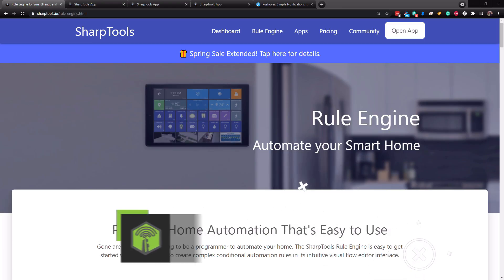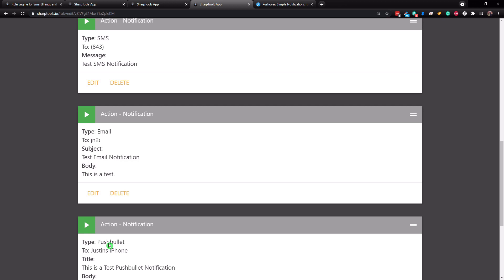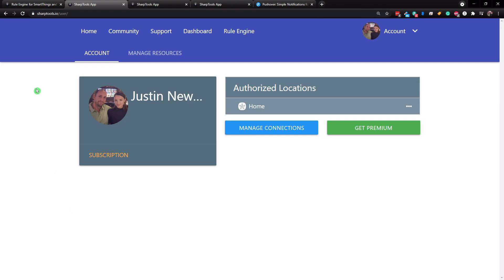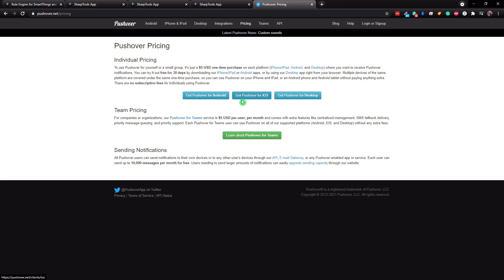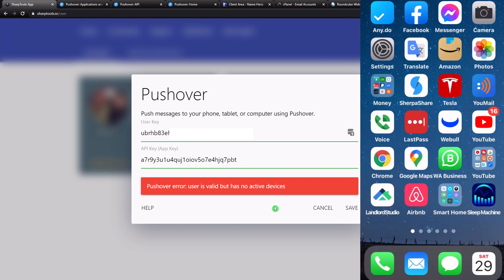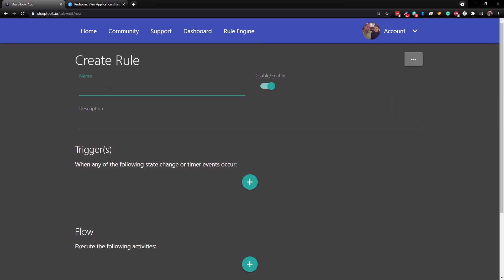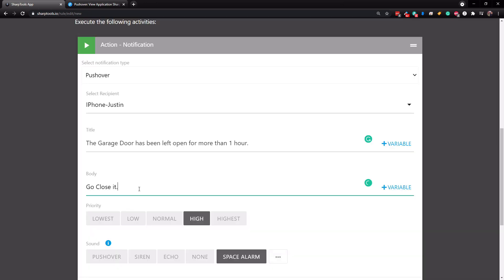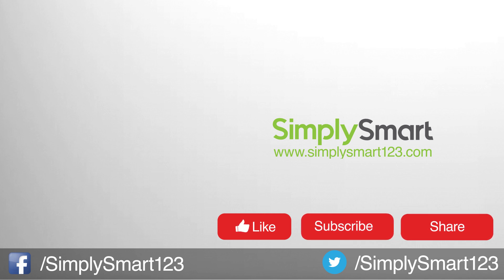SharpTools Notifications Options | Pushover Set-Up (2021)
In this video, I will show you most of the options available for notifications in SharpTools. These include SMS notifications, Email notifications, Pushbullet notifications and we will set up Pushover notifications.

Notifications are very important to allow your smart home to communicate when things happen, to test automations, and to get notifications of certain events in your home like unlocked locks or open doors. SharpTools has many options available so you will be sure to find a notification option in your budget that fits your needs!

Step 1

Step 2

Step 3